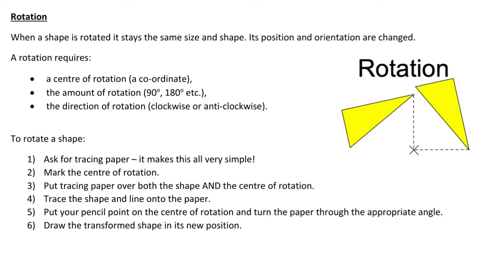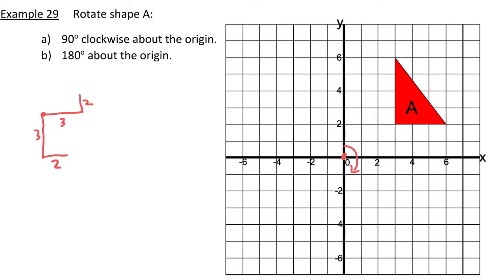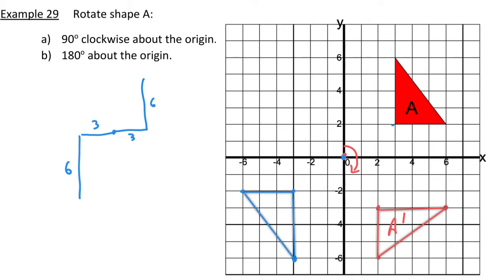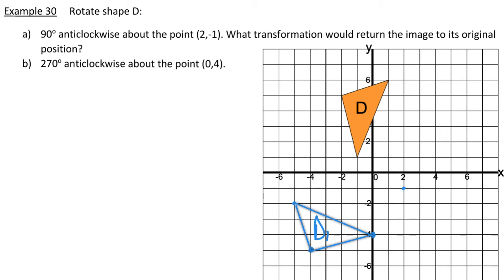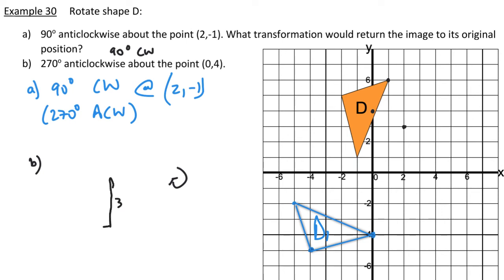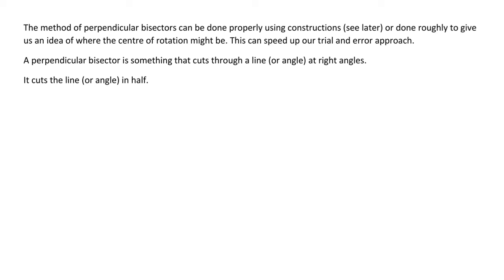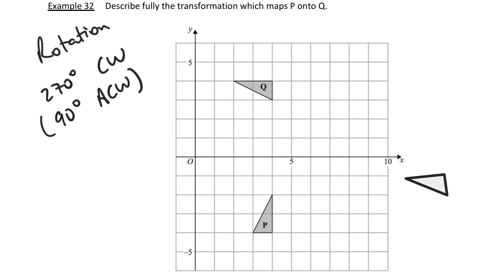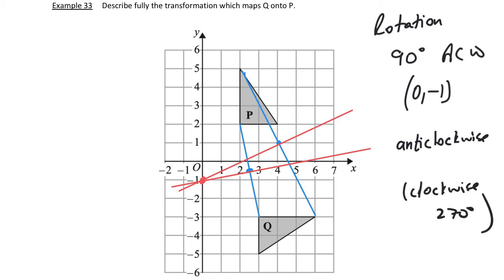M8 4.8 Transfomations - Rotations